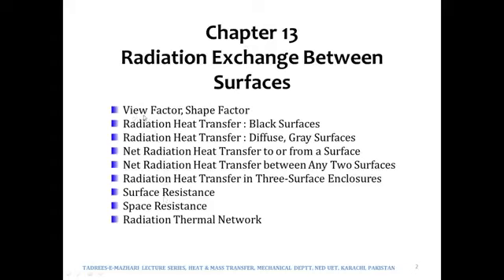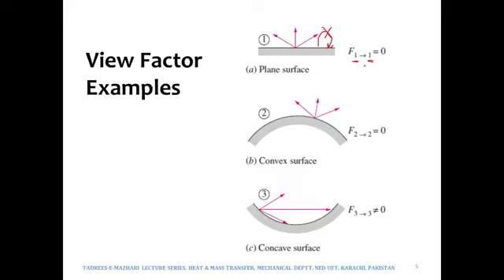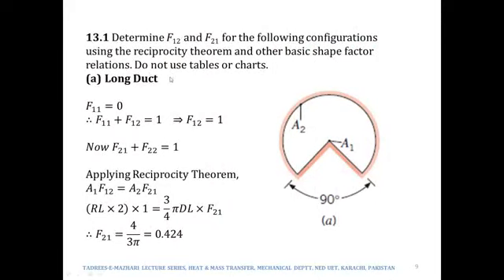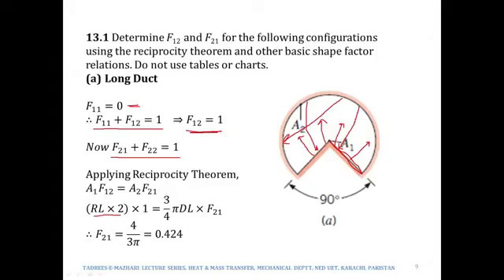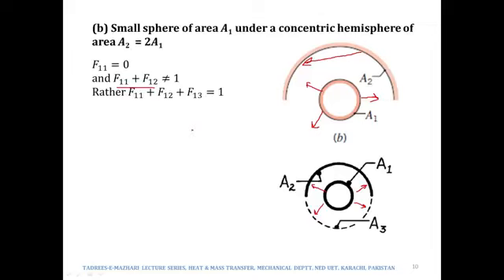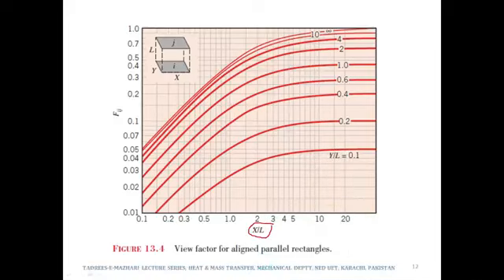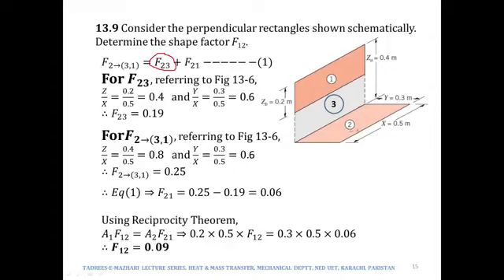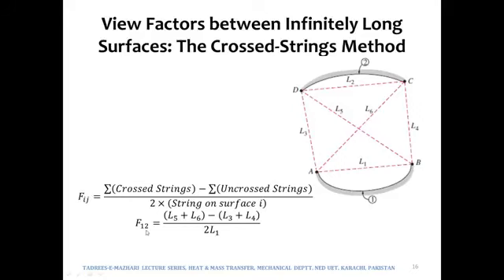Chapter13 Radiation Heat Transfer part 1